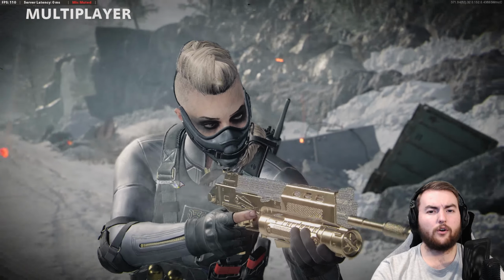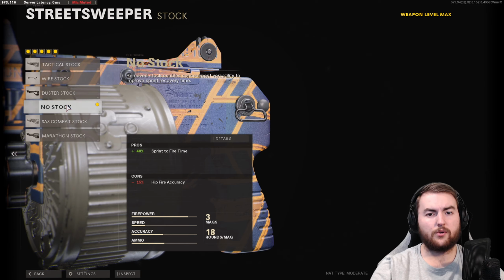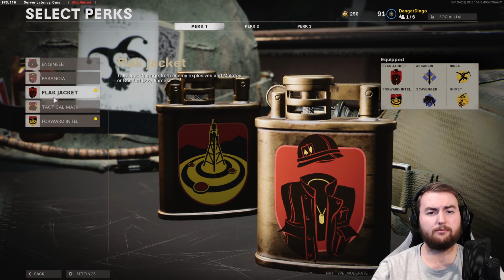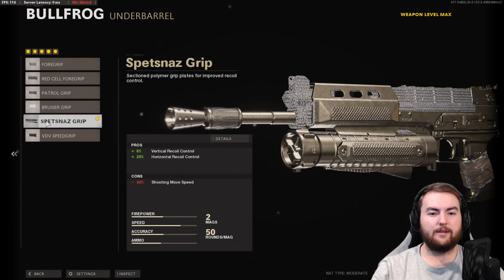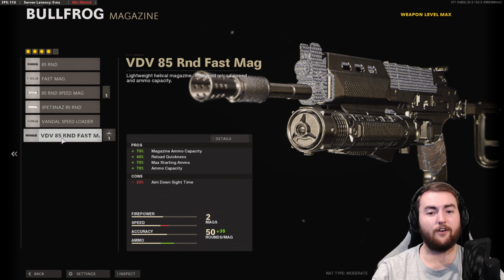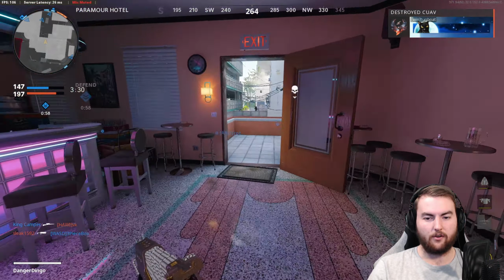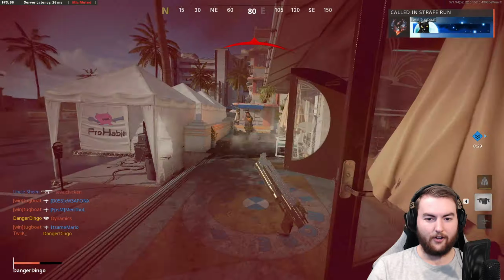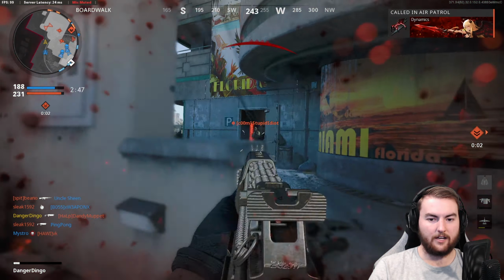BULLFROG CLASS IS OVERPOWERED IN 12v12! Best Bullfrog Class Setup in Cold War Season 3!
THIS BULLFROG CLASS IS OVERPOWERED IN 12v12 IN COLD WAR!

In this Best Class Setup in Cold War video, we're taking another look at the Bullfrog in Cold War! The Bullfrog is a highly accurate SMG featuring a large magazine which is perfect for the 12v12 playlist. This Bullfrog Class features great handling speeds and excellent recoil control. This Best Bullfrog Class setup features the Best Bullfrog Attachments, the Best Perks in Cold War, the Best Wildcard and more!

Timestamps
0:00 Intro
0:56 Secondary
1:23 Tactical
1:29 Lethal
1:38 Field Upgrade
1:47 Wildcard
1:56 Perks
2:30 Bullfrog Attachments
4:13 Gameplay
10:48 Final Thoughts